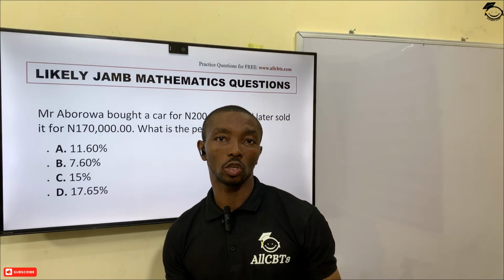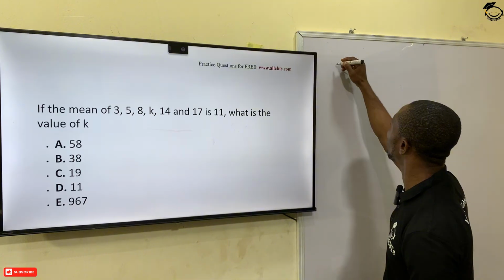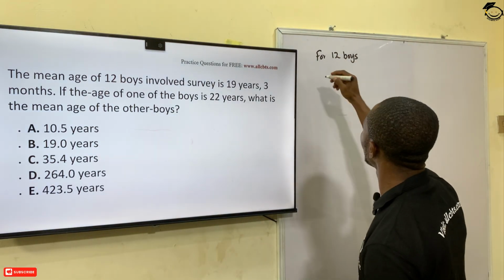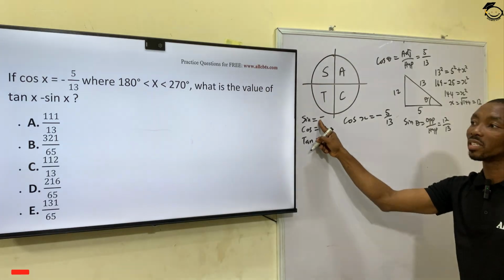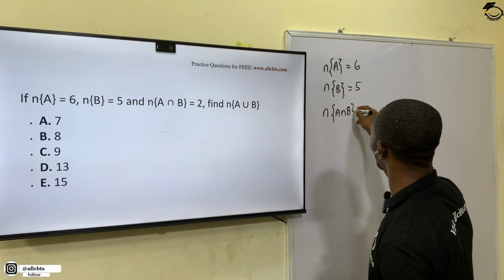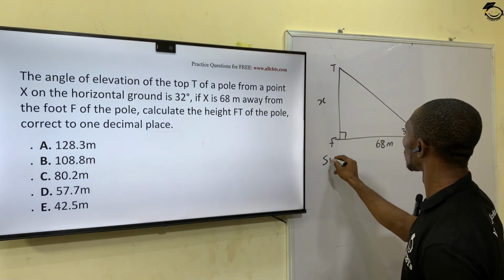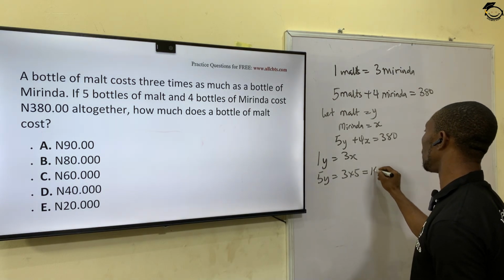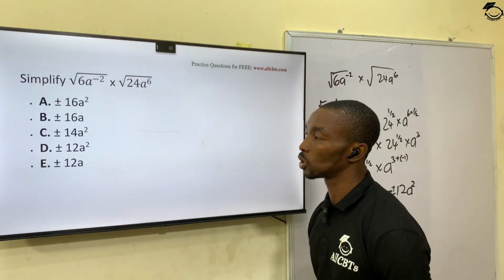JAMB 2026 Mathematics Questions – Top Repeated Questions & Shortcuts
In this video, Gideon takes the JAMB 2026 Mathematics Questions  – Top Repeated Questions & Shortcuts

Do you want to score 300+ in JAMB 2026? 📘
This video is your ultimate guide to passing JAMB Mathematics easily, even if you struggle with Maths before!

In this tutorial, we break down the most repeated and 99% likely JAMB Maths questions, show you simple shortcuts, and teach you how to avoid common exam mistakes that cause loss of marks.

You will learn:

1. How JAMB sets Mathematics questions every year
2. Key topics that always repeat (Indices, Logarithms, Quadratics, Probability, Trigonometry, Geometry & More)
3. Fast solving techniques and JAMB shortcuts
4. How to manage speed and accuracy in CBT
5. Exam focus points JAMB does not want you to miss

This video is perfect for:

1.JAMB 2026 Candidates
2.WAEC/NECO/GCE Revision Students
3.Anyone preparing for UNILAG, UI, OAU, UNN, UNIBEN, LASU, FUTA, FUTO admission.

💬 Drop your target score in the comments — we help serious students.

AllCBTs → Your Number One Exam Success Partner.